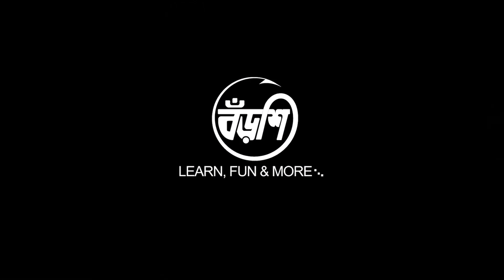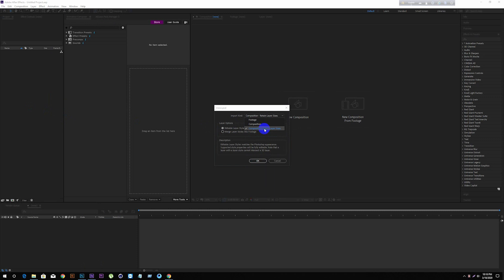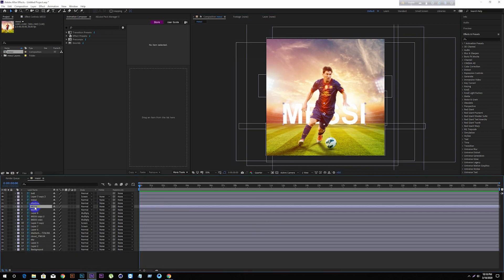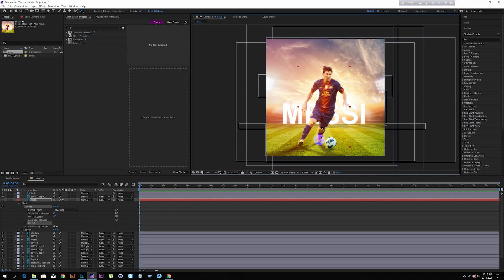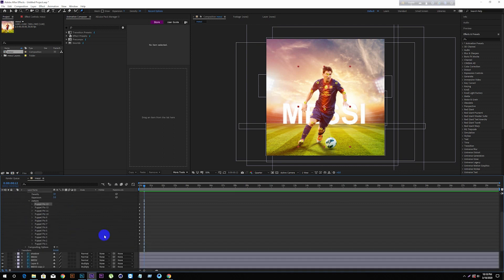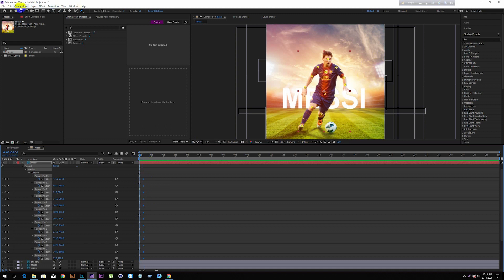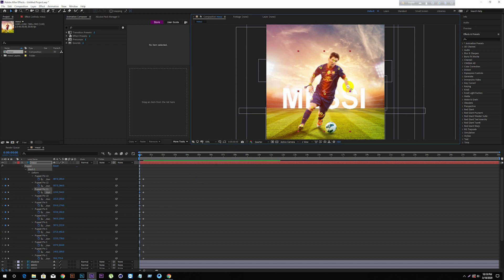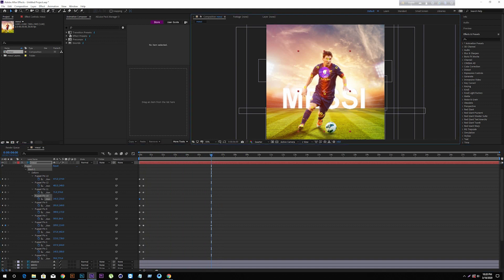How to use Puppet tool in After Effect | Bangla Tutorial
In this video i will show how to use Puppet position pin tool in After Effect and make a wonderful animation